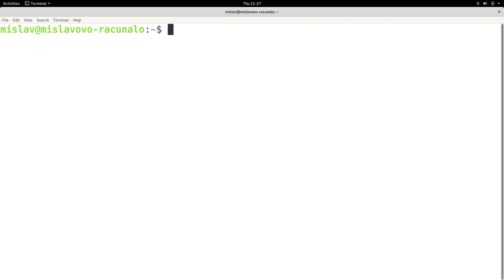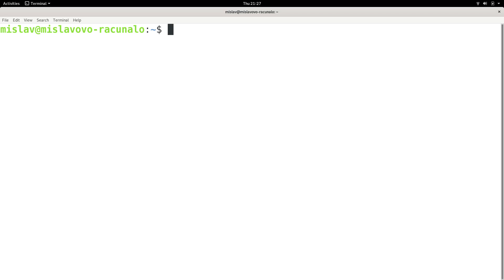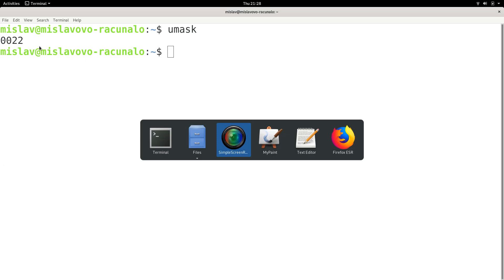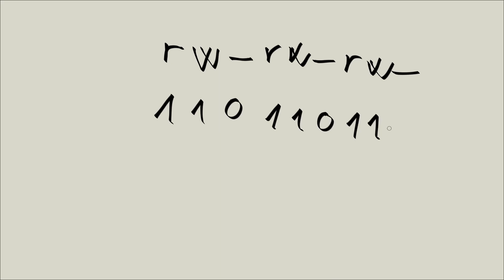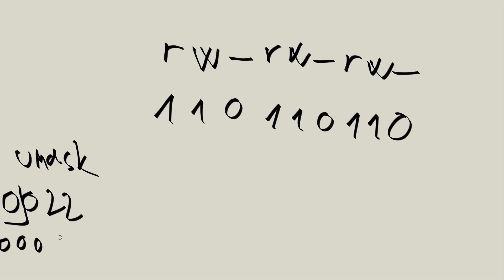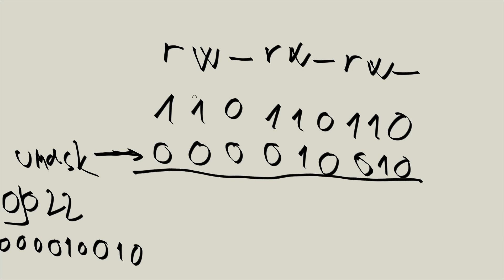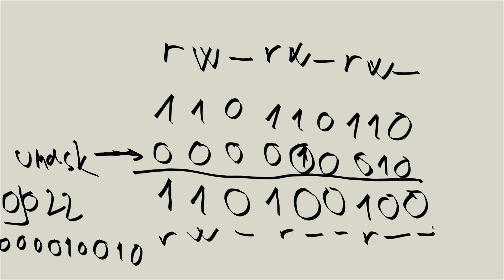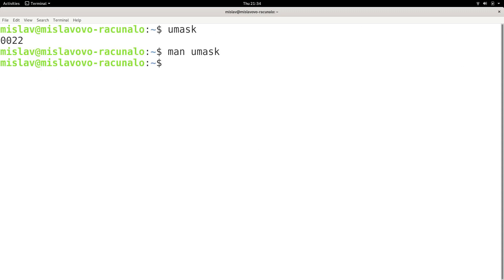Linux Tutorial Series - 118 - umask - default permissions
References:

Shotts, W. (2019). The Linux Command Line, Fifth Internet Edition. Pages 122-124

What is “umask” and how does it work? (n.d.). Retrieved February 10, 2020,